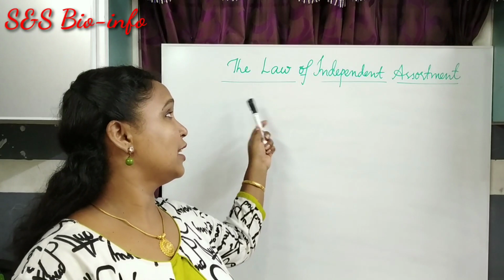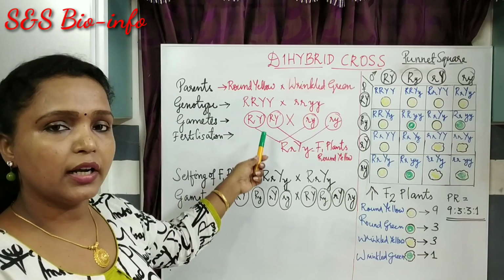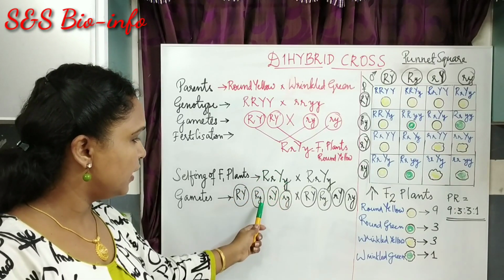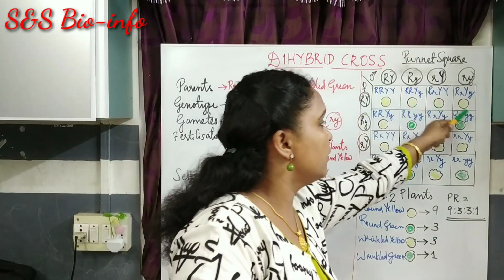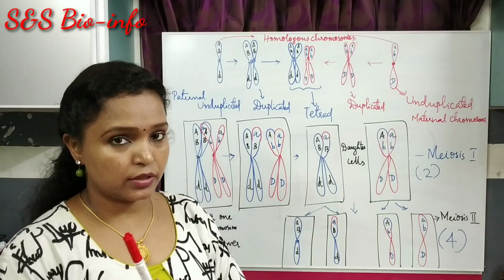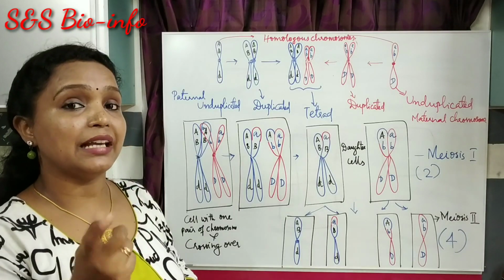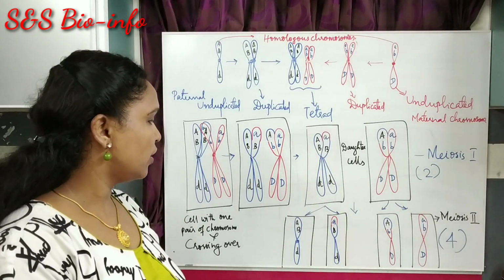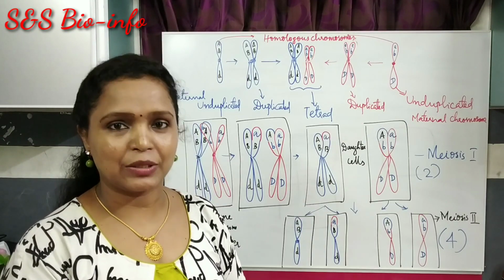+2Genetics The law of Independent assortment & its explanation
Principles of Inheritance & Variation